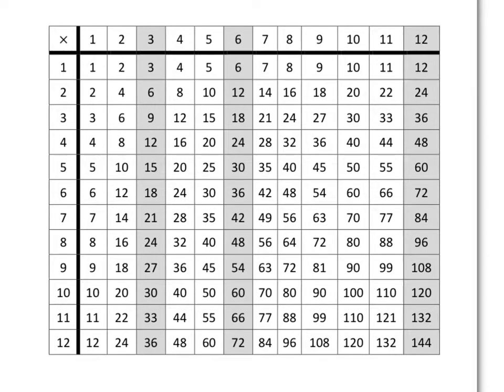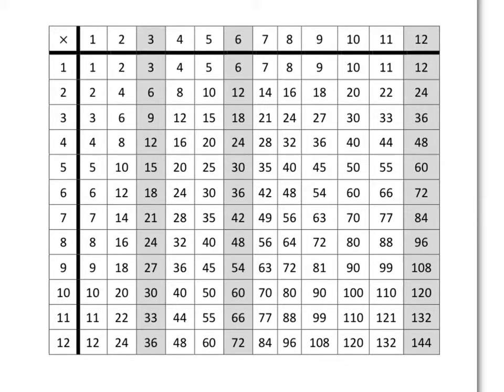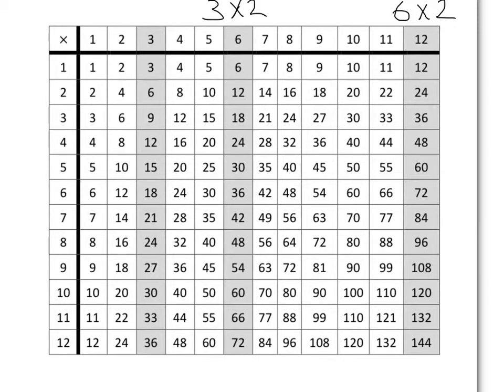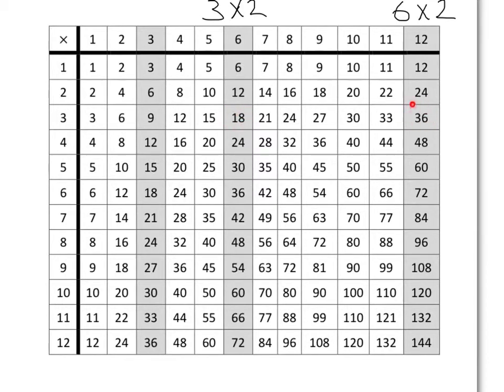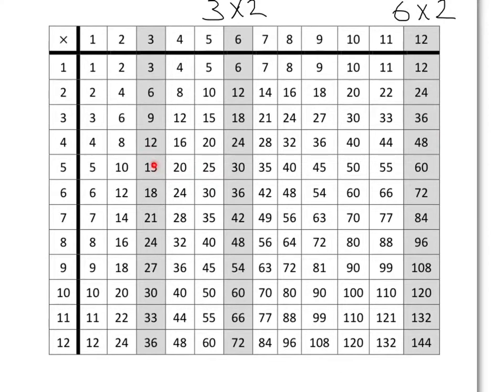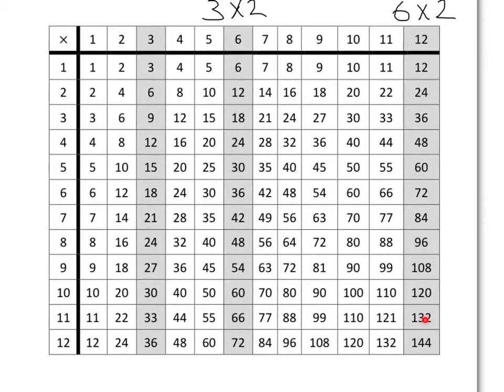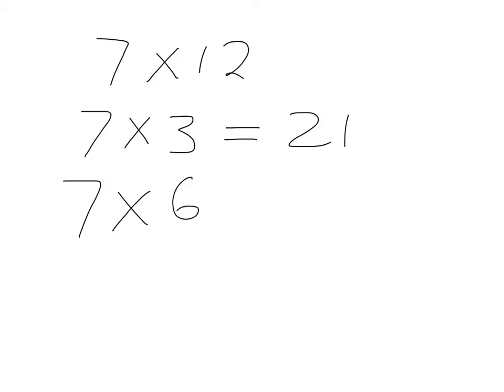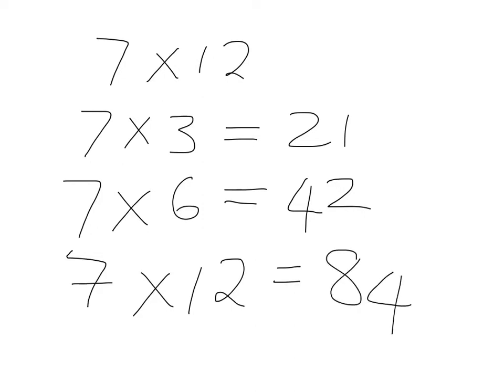Multiplication by 3, 6 and 12